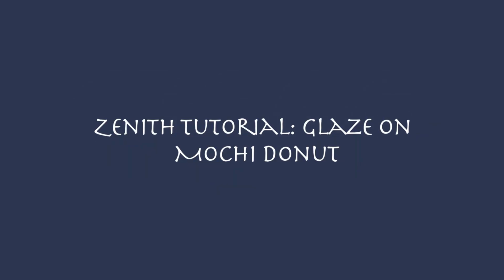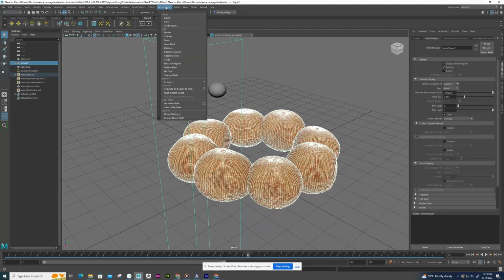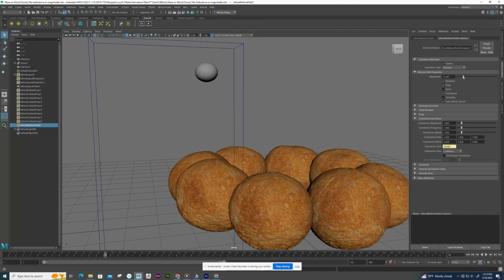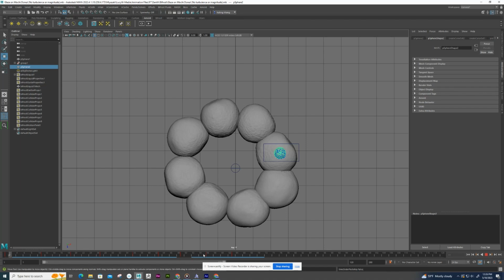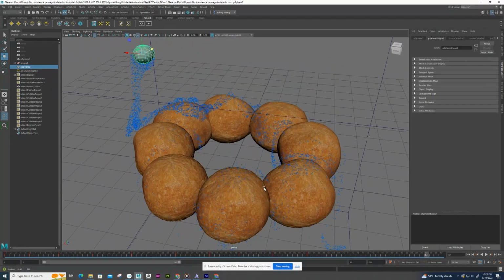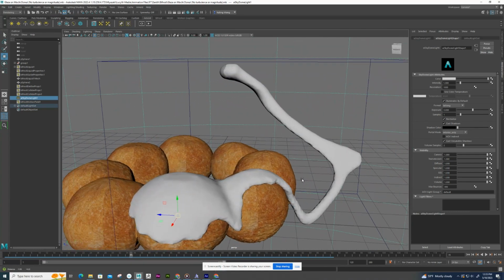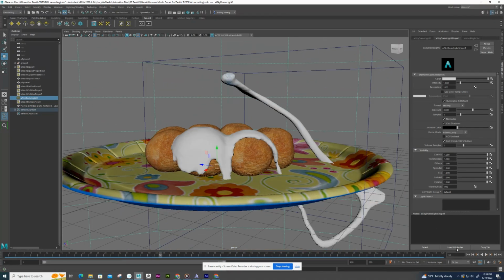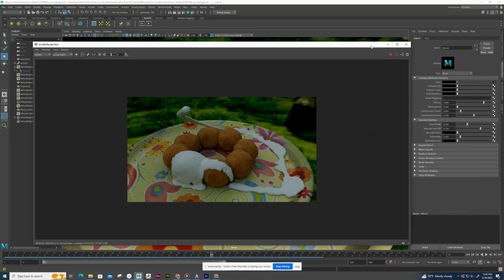22 23 p7 Zenith LucyW